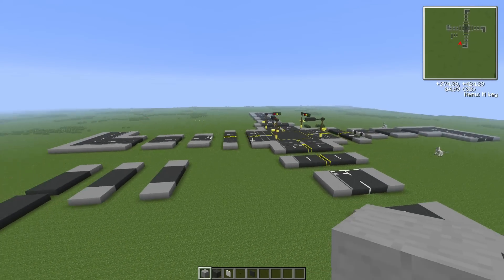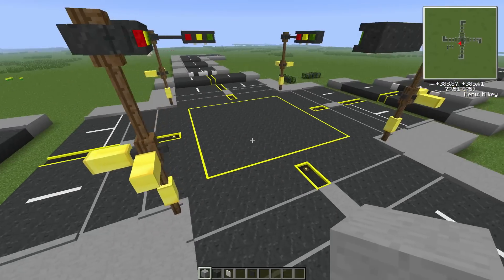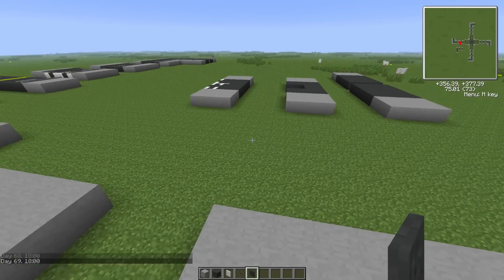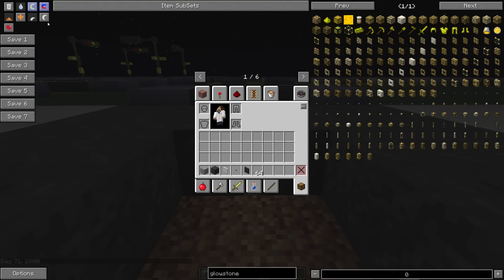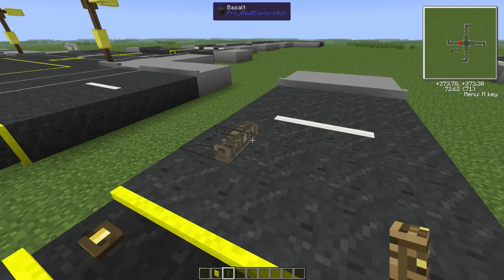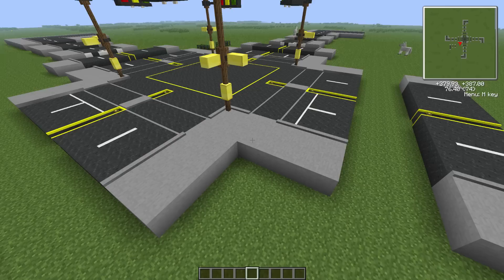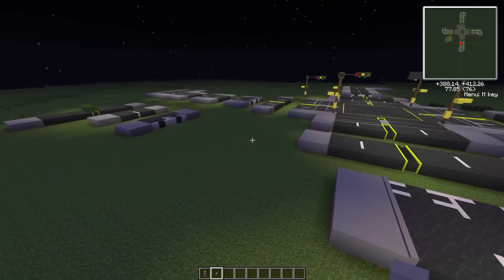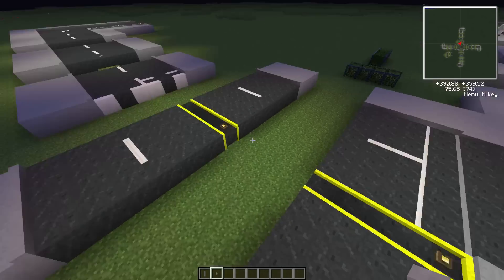Minecraft | Modded Let's Build #1 | Realistic Roads with Forge Multipart Mod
In this Let's Build video, Lex shows you some Realistic Roads made in Minecraft with the Forge Multipart Mod. Pavement, road signs, traffic lights, road markings and more!